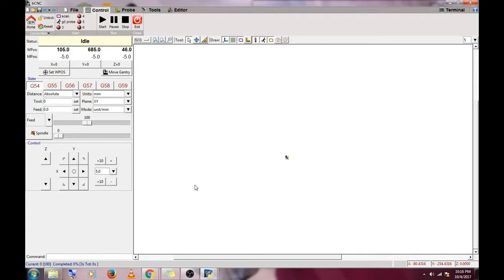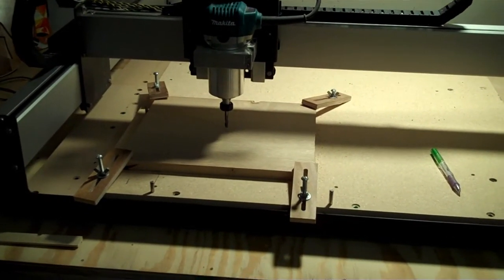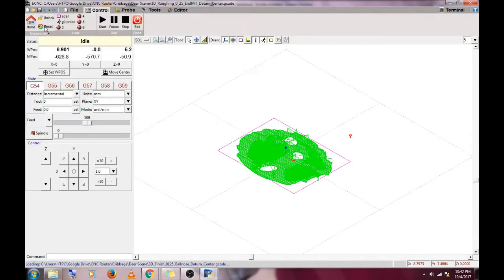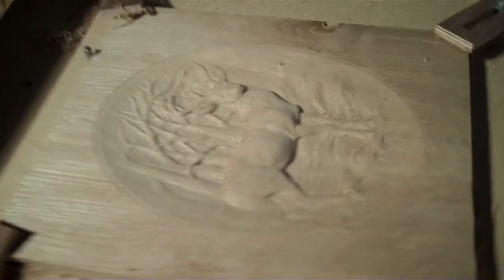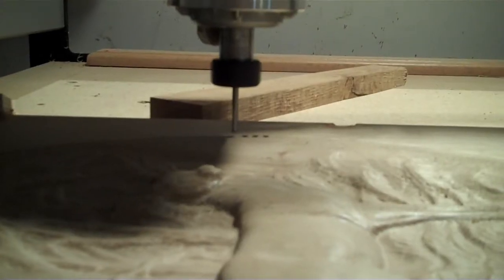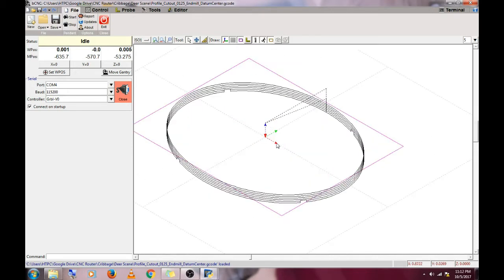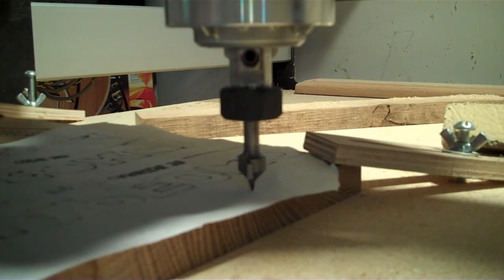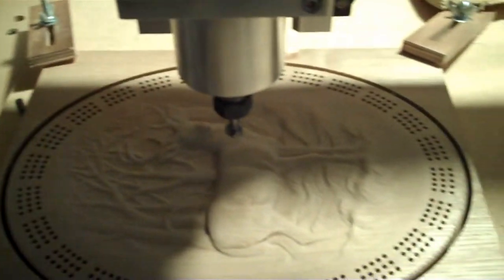3D Deer Cribbage Board CNC Router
Engraving a deer scene into oak wood with the Shapeoko 3 XXL CNC Router.

My Etsy shop

Music (used with permission):
RoTen - A3OH
RoTen - Haze